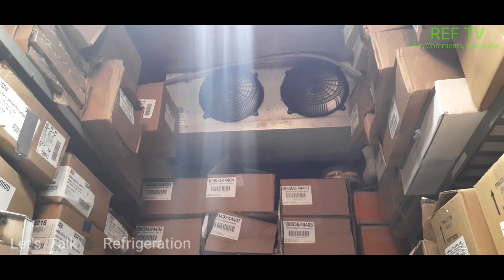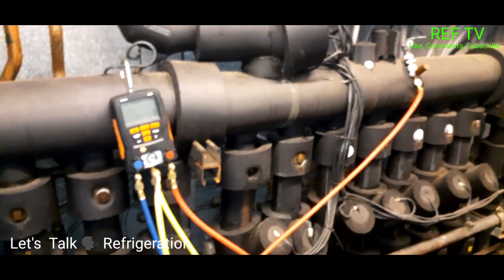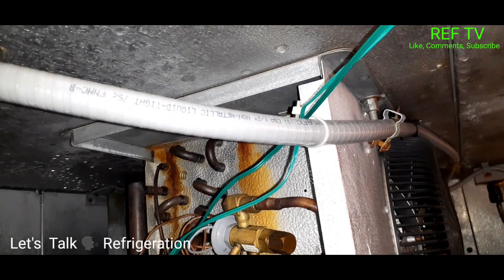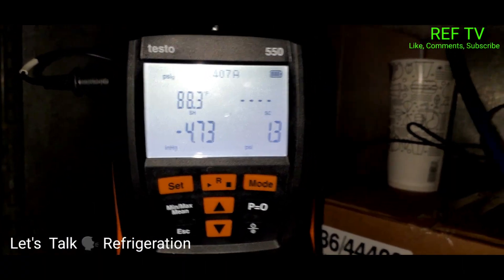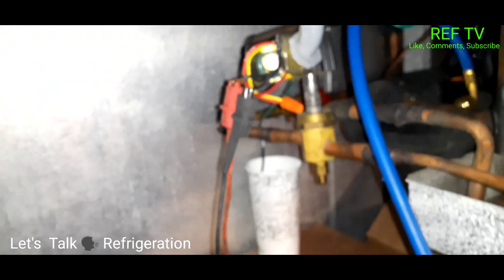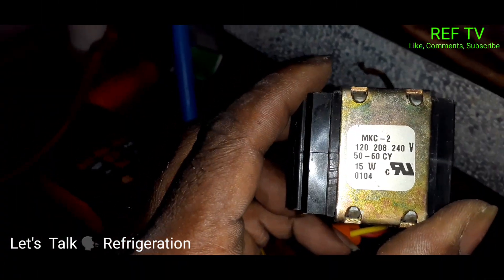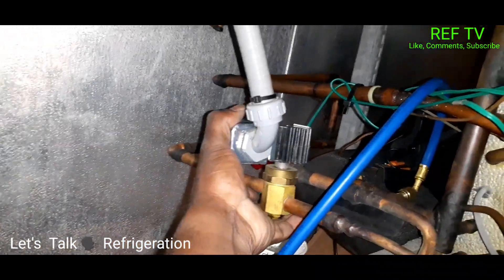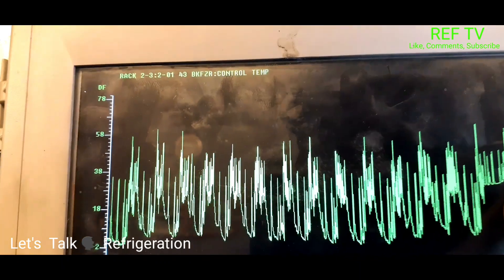WALK IN FREEZER TROUBLESHOOTING NOT REACHING TEMPERATURE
REFRIGERATION TV: WALK IN FREEZER TROUBLESHOOTING NOT REACHING TEMPERATURE